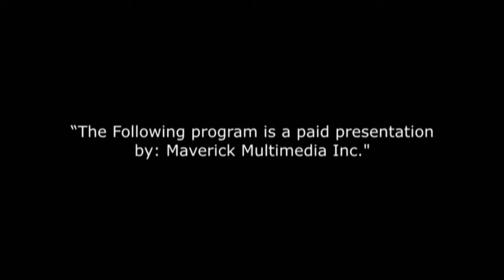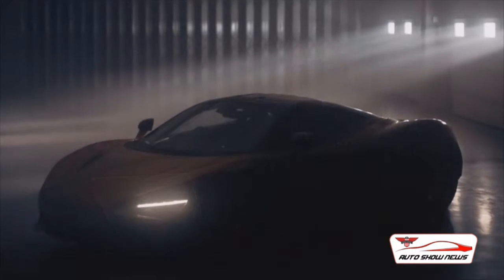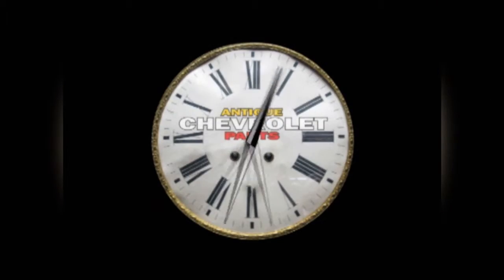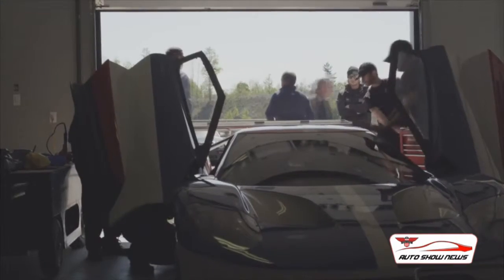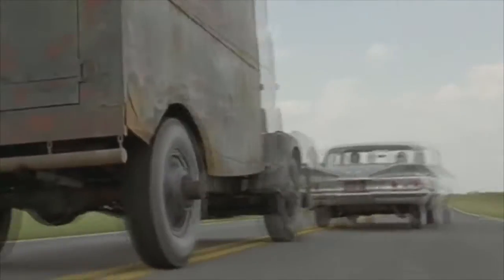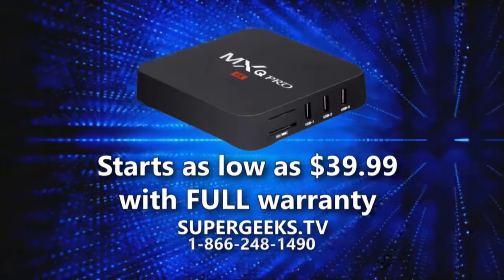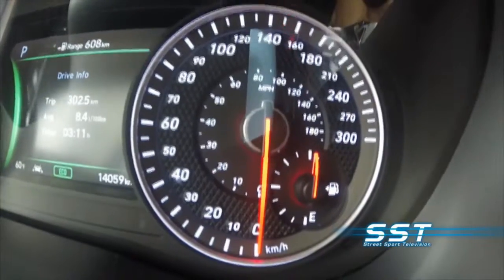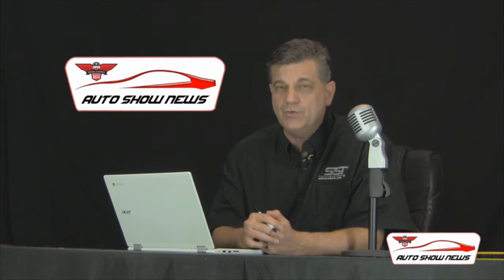SST Car Show S4 Ep 3 BUFFALO March19 youtube